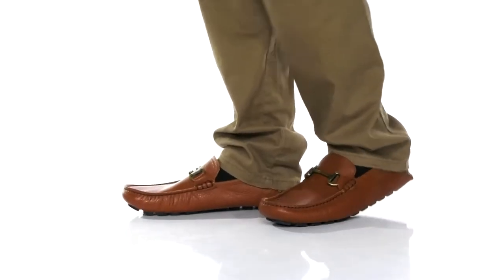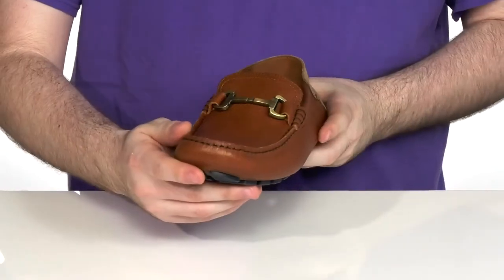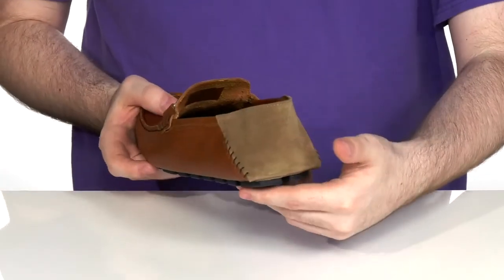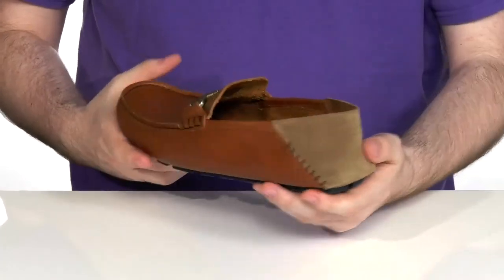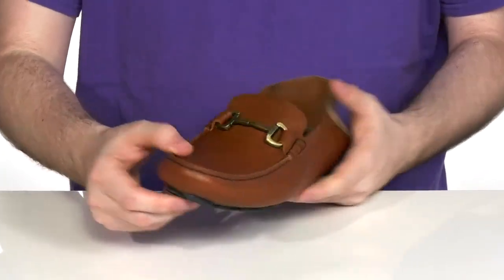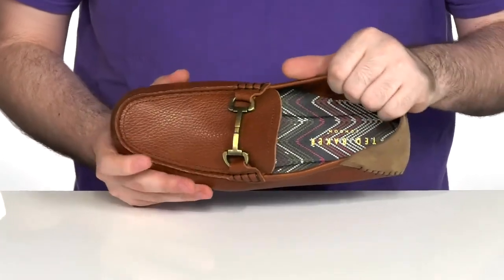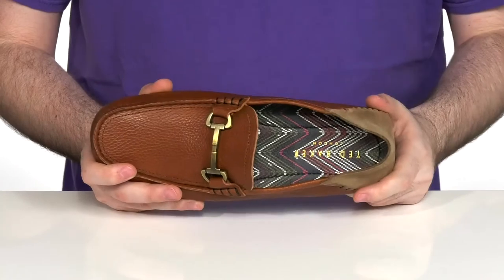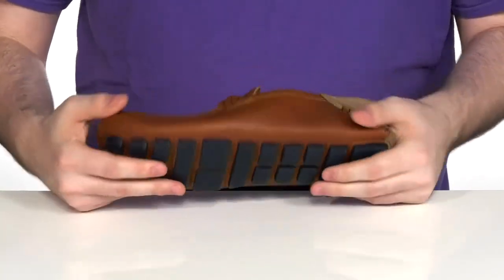Ted Baker Monnen SKU: 9544536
The sleek silhouette of the Ted Baker&trade; Monnen brings season to season versatility without compromising style.
Slip-on design.
Moc toe silhouette.
Pebbled leather upper with metal bit strap.
Leather and textile lining.
Leather and textile insole.